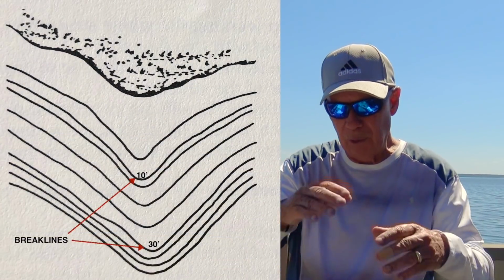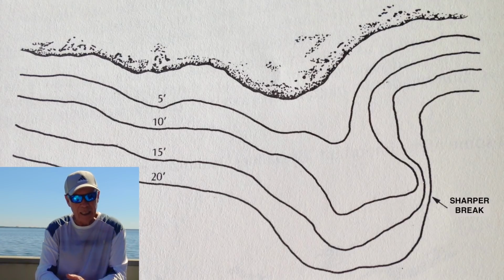Don Dickson's STRUCTURE FISHING WORKSHOP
BREAKS AND BREAKLINES In this episode, Don continues his teaching on breaks and breaklines, and in particular, the importance a "sharper break" plays in the movement and migration of fish.